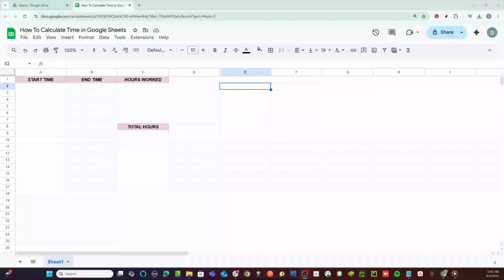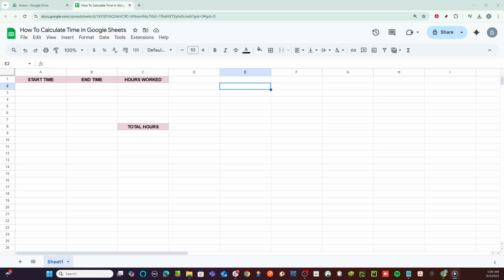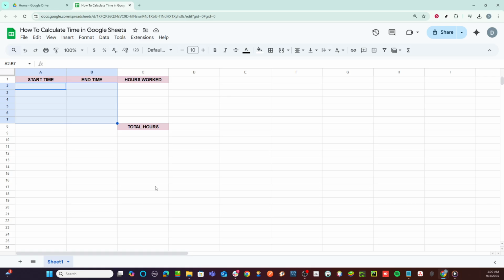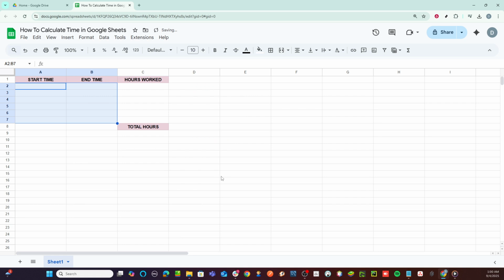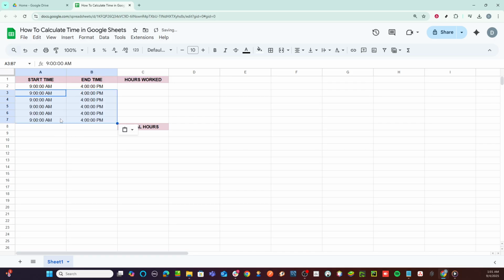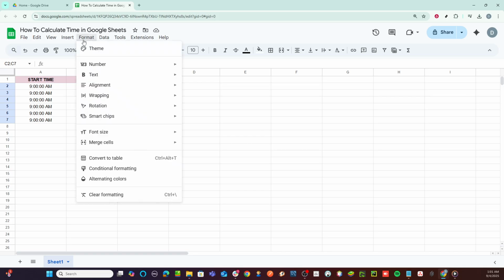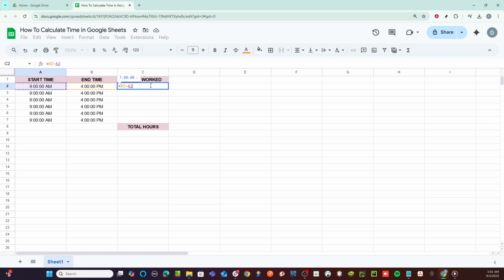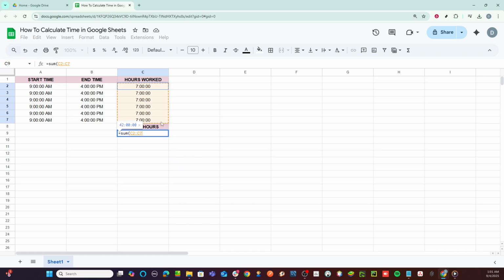How To Calculate Time in Google Sheets [2025 Guide]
In today's video we cover: Google Sheets time, calculate time, Google Sheets tutorial, time calculation, spreadsheet tips, Google Sheets functions, time formulas, Excel vs Sheets, data analysis, productivity hacks, time management, Google Sheets guide, time tracking, formulas in Sheets, calculate duration, spreadsheet calculations, Google Sheets tips, time calculations tutorial, Excel formulas